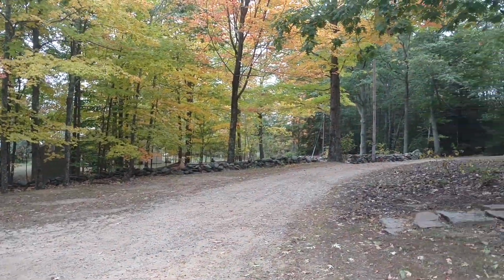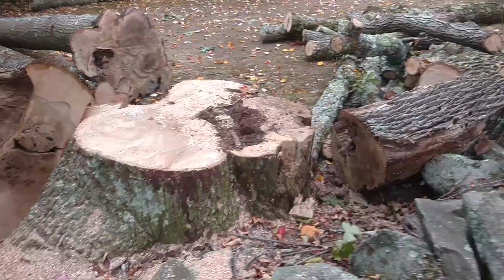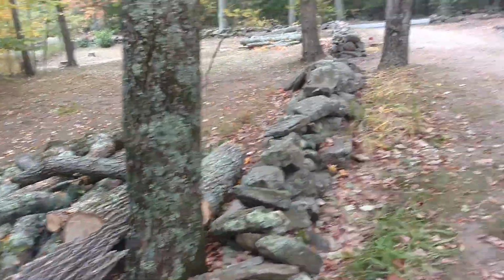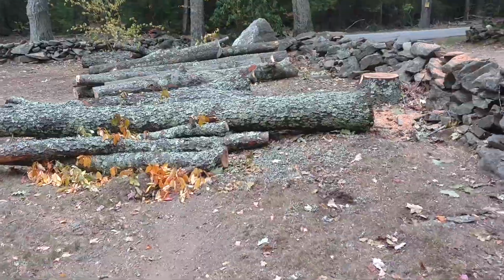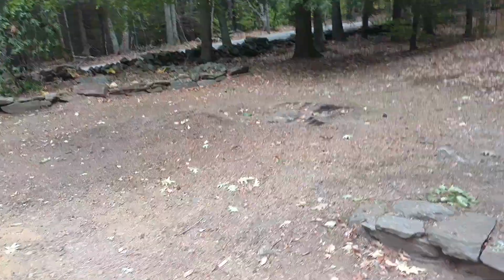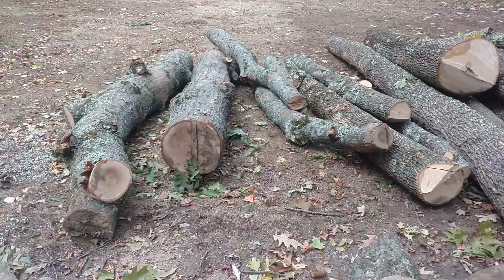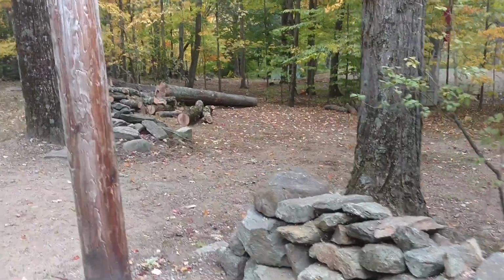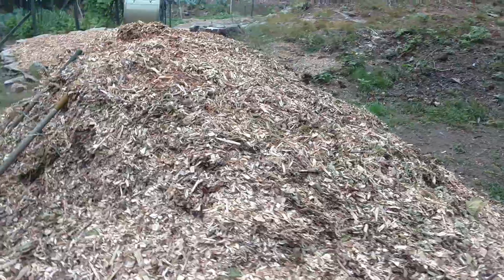We Hired Arborists. Firewood, Timber and chips galore!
We had a half dozen dying trees looming precariously over our power lines.  We decided it was best to hire some pros, and now er have a bunch of raw materials on hand.

A bounty of timber, fire wood and chips.